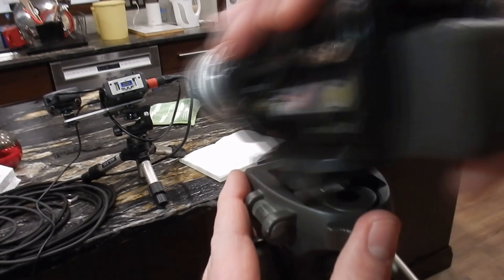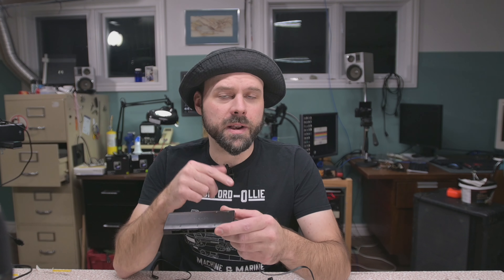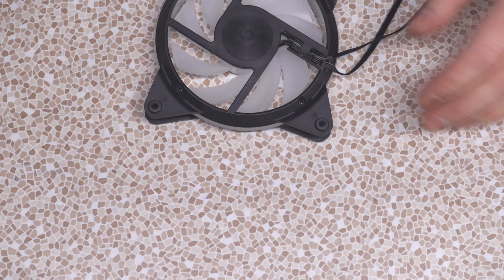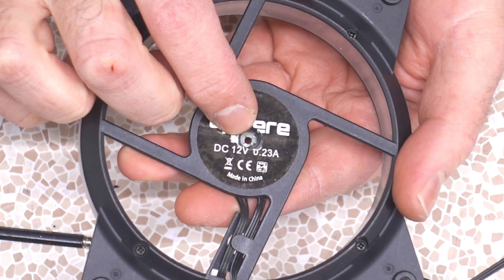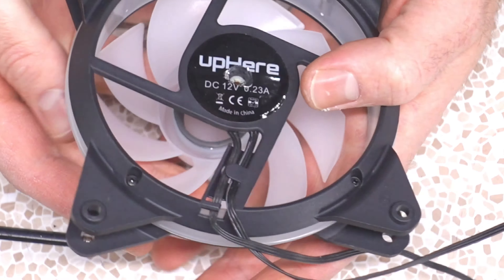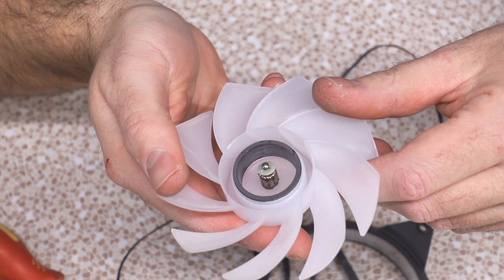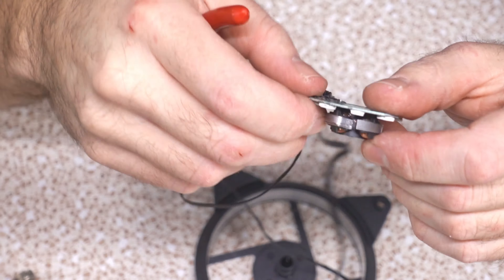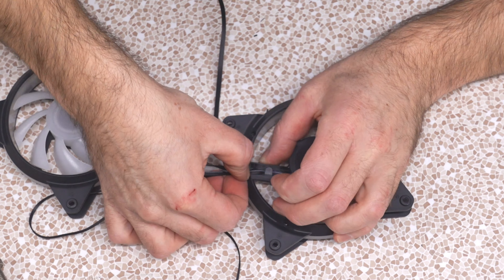Marry Fans : The process of permanently wiring 2 fans together.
In a computer mod process I call Marrying fans, I take a fan apart so I can permanently wire it to another to they can run off the same fan header without any splitters. Things didn't quite go to plan, however . . .